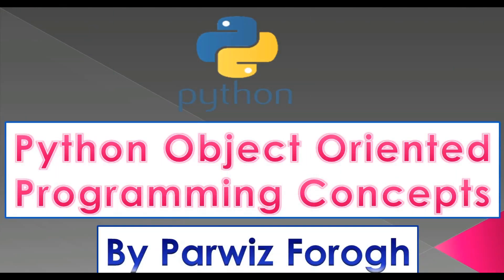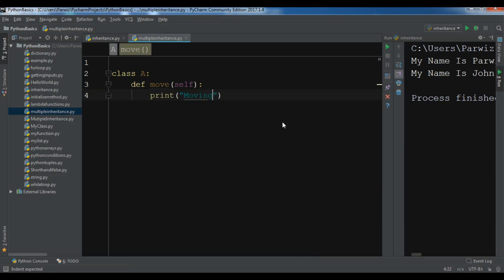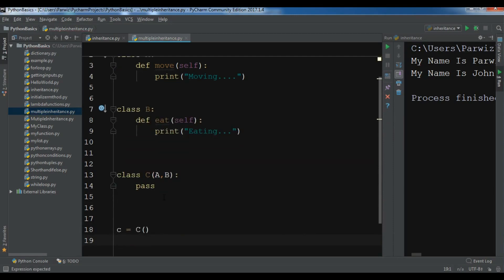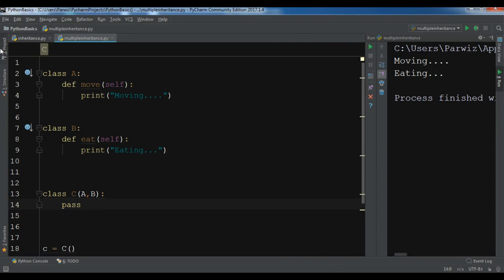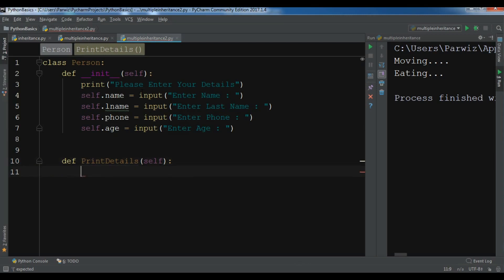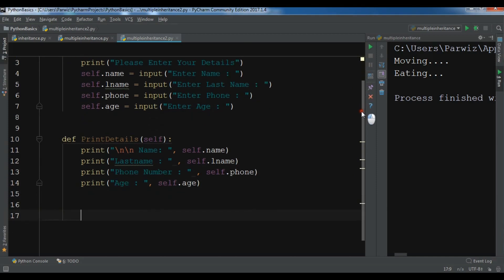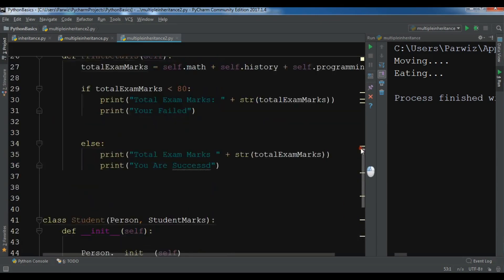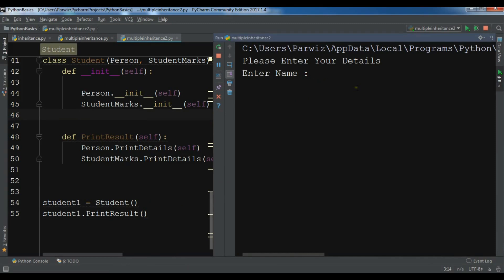Multiple Inheritance In Python Object Oriented Programming (OOP) #18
Python Object Oriented Programming Multiple Inheritance (OOP)
This is the fourth video for Python Object Oriented Programming (OOP), In this video we are going to talk
about Multiple Inheritance in Python Programming Language, as we have said  there are different kinds of Inheritance
In Python Programming Language, we have Python Inheritance, Python Multiple Inheritance, Python Multi Level Inheritance
and Python Hierarchical Inheritance, this video is just for Multiple Inheritance In Python

What Is Multiple Inheritance In Python Object Oriented Programming (OOP) ?

in python programming languages when a class inherit characteristics and features from more than one class. It is called multiple inheritance